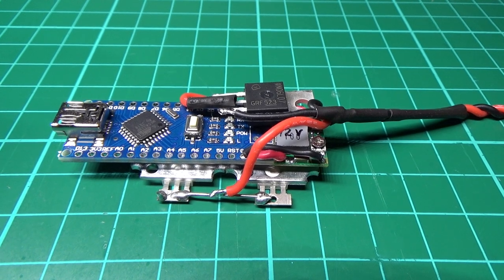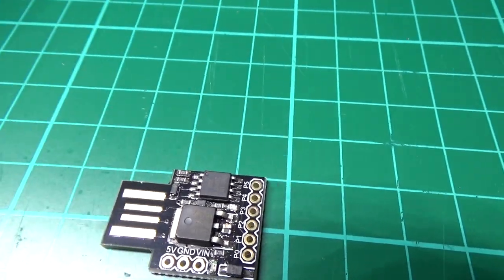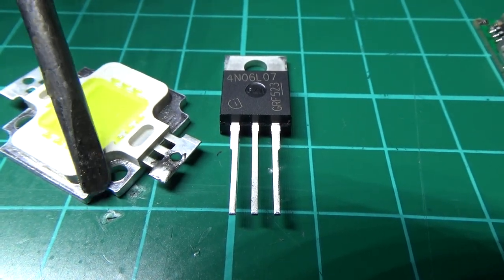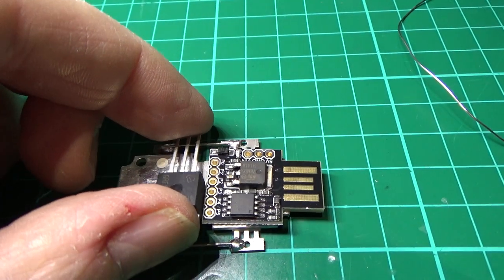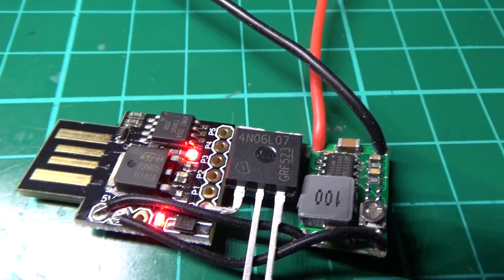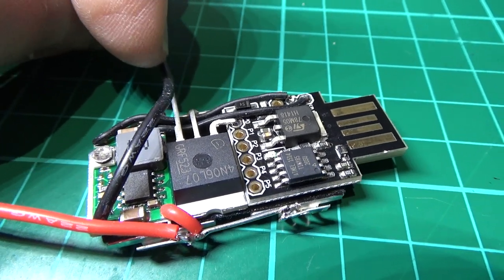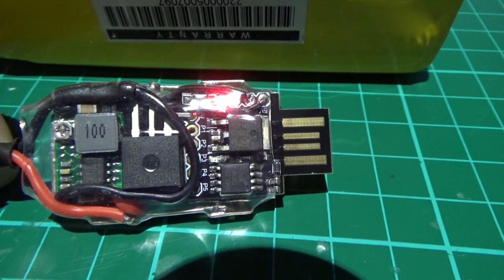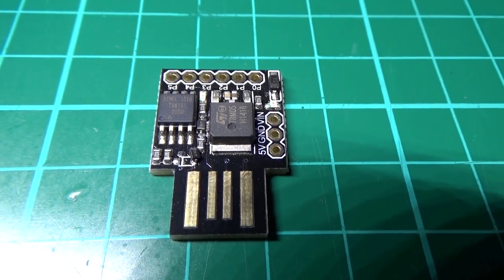Arduino 20w LED strobe with MOSFET - How to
*** UPDATE ***
You don't need the additional voltage regulator because the Digispark can handle 7-35v on the VIN pin. I originally built it for an Arduino Pro Mini which isn't so tolerant to voltage input.

Please bear in mind that I'm crap at instructional videos and this is only a guide on how to build them.
If anyone has any problems following the instructions, I'll do a schematic.

MOSFETs are IPP80N06S4L N-Channel from eBay

Digispark is from eBay

LEDs are from BangGood
Any LED will be ok as long as it's tolerant to the voltage you're supplying.